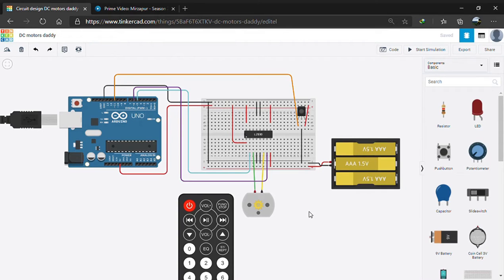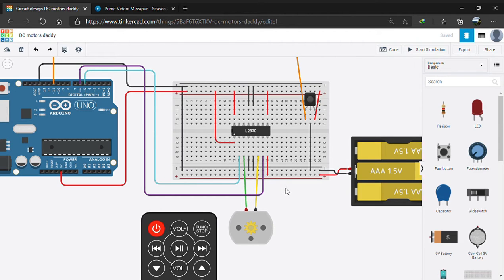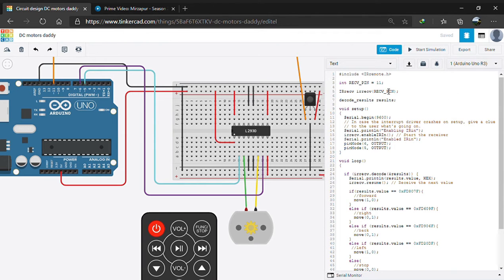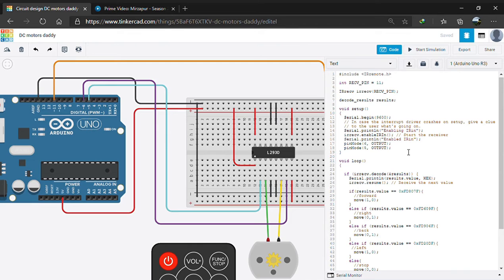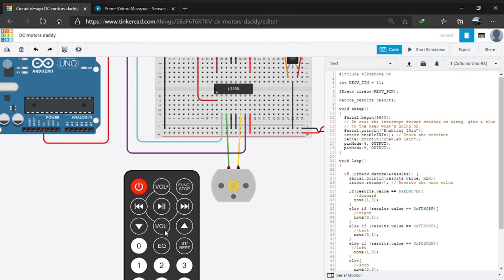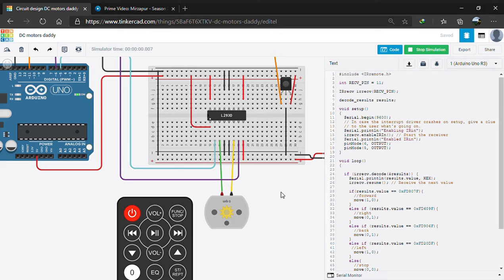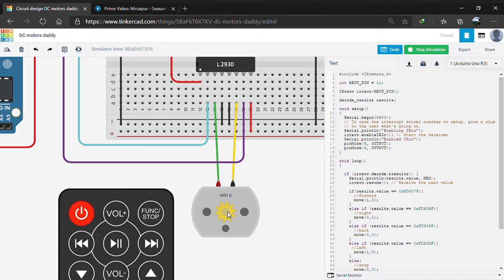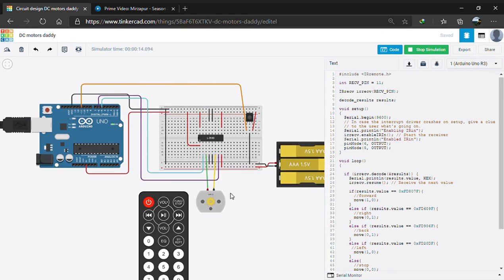Controlling DC Motor with IR remote||Arduino Uno|| Arduino Projects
How to control a dc motor with an IR remote using Arduino Uno?

Project By - Debangshu Sarkar and edited by Vishwa Raj V

1. Arduino UNO board
2. Jumper wires
3. Breadboard
4. L293D motor driver
5. DC Motor
6. IR Sensor
7. IR Remote
8. External Power Supply( AAA 1.5V batteries)

Timestamps:-
0:08 Components
1:00 Code
2:30 Output